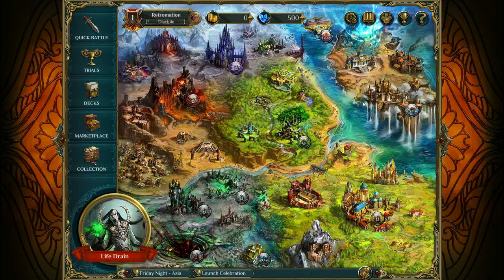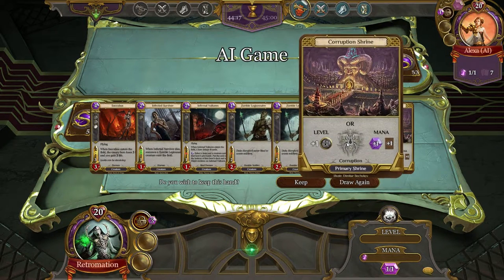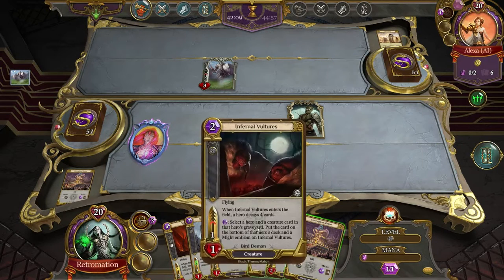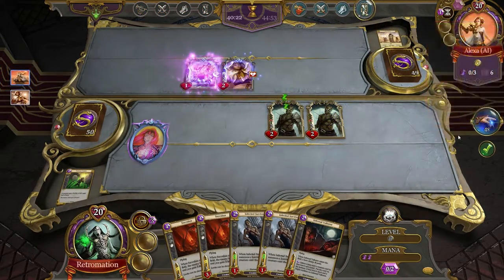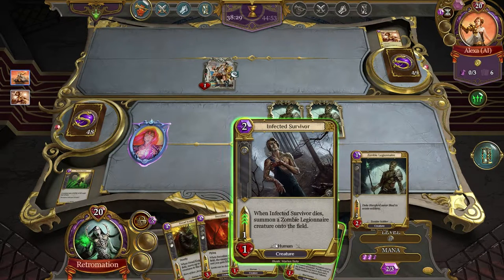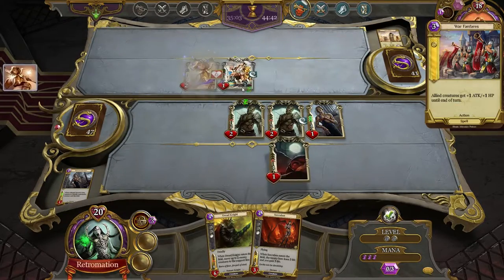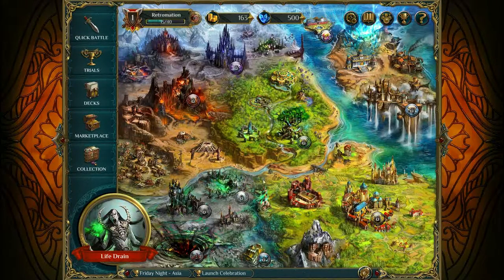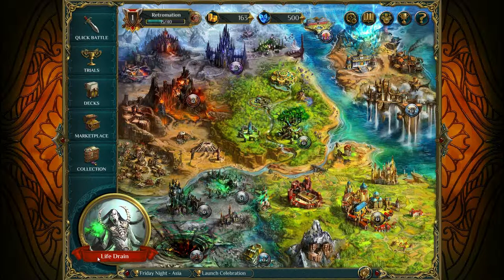Let's Play: Spellweaver | Part 1 | Vampires, Zombies, and Vultures | TCG Free-to-Play PC Gameplay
Let's Play! Spellweaver is a free-to-play digital Trading Card Game that has similarities to Magic, with a few huge differences. You can check it out for PC on Steam

Spellweaver is an online digital trading card game (TCG), created by a self-funded indie team of seasoned game developers with a passion for card games. It is a game true to the classics of the genre, executed in a detailed and vivid art style, and set in an original fantasy world.

Specific Features
Customizable hero skills gained over the course of the battle
Interactive combat system in which you can counterattack to defend or protect key units.
Unique creature attribute: Speed. Slower units are unable to block faster units, requiring a balanced deck to have ways to handle high speed opponents.

Main Features
Multiplayer duels, tournaments and leaderboards
Deep mechanics and fast-paced battles at the same time
Beautiful, high-quality artwork
Rich fantasy lore and cards of six magical aspects, each with its own play style
Regular updates with card expansions and new features
Well-balanced Free-to-Play economy, letting all players compete on an equal basis

Tiggurix and etheron369!